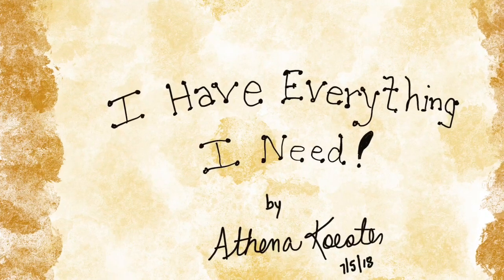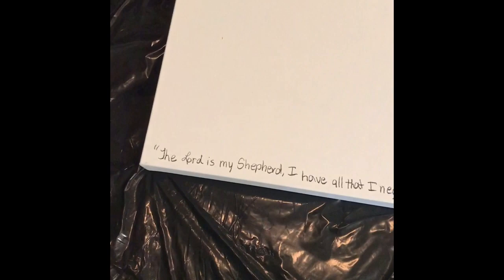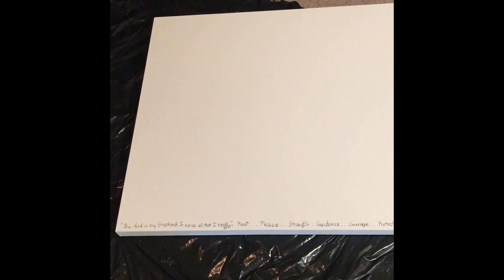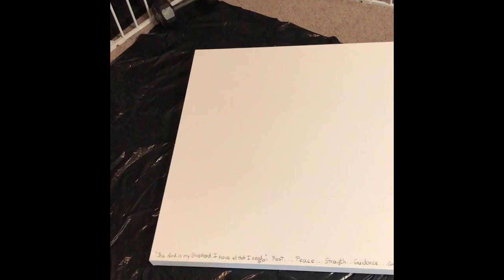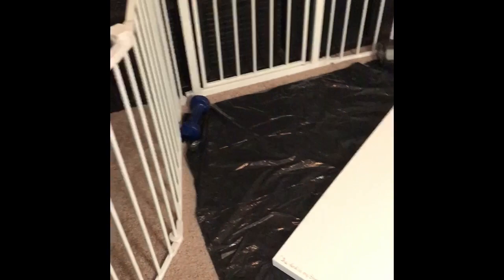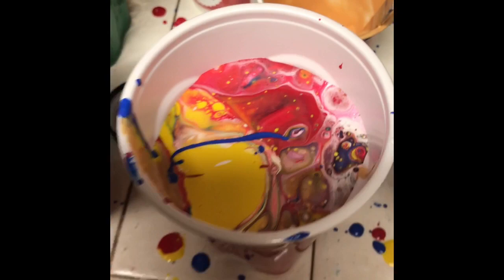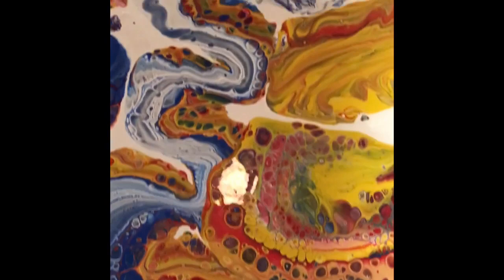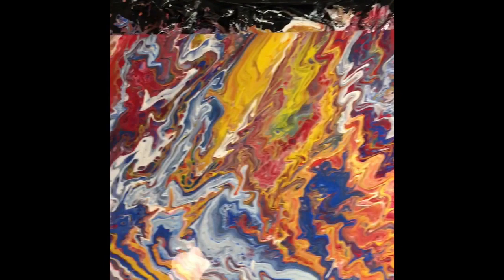I Have Everything I Need Acrylic Painting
In this video, I invite you into the process of how I create my paintings.  Thank you for stopping by and taking time to experience one of my passions.  I pray that you are blessed and inspired to follow your passions!